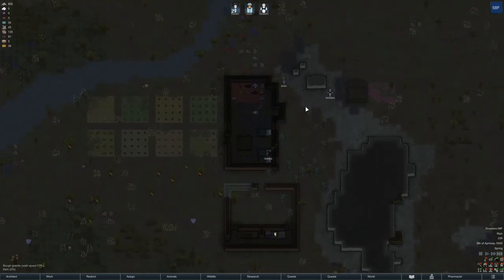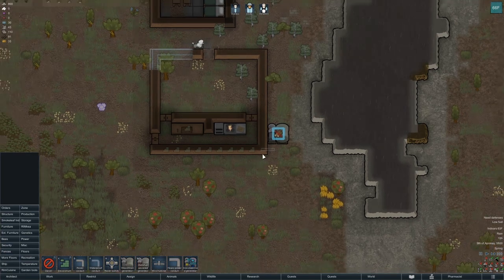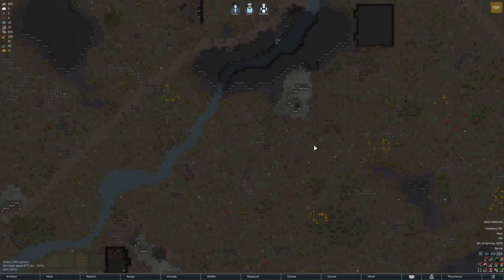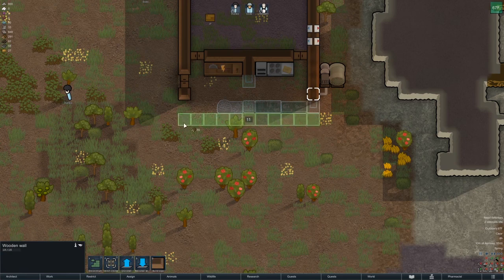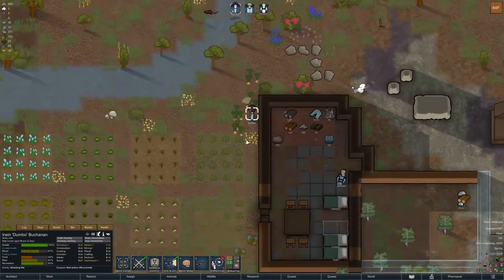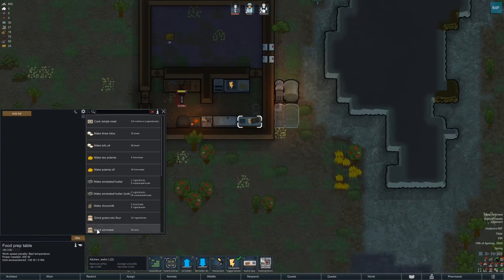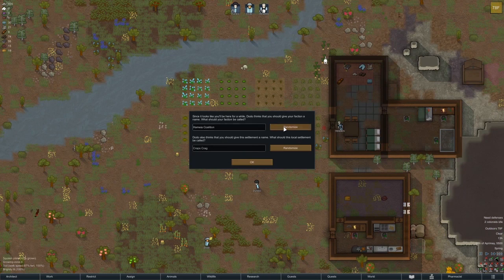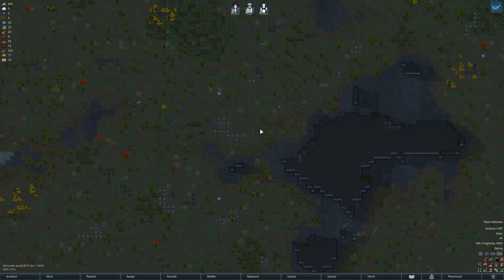Let's Play Modded Rimworld Food for Thought Eps.2 "Workshop"